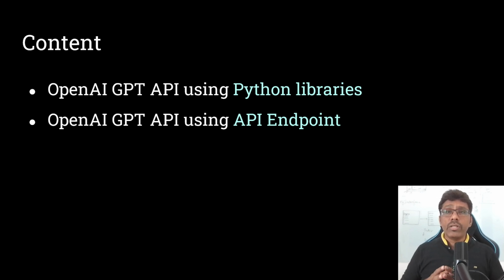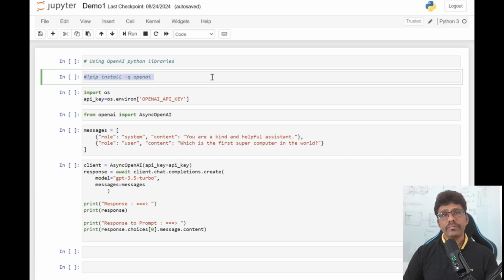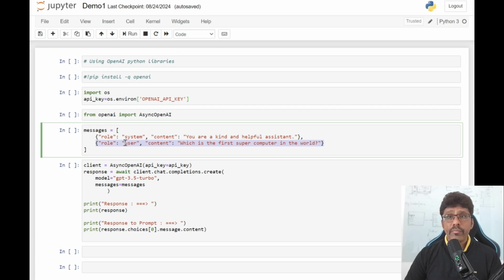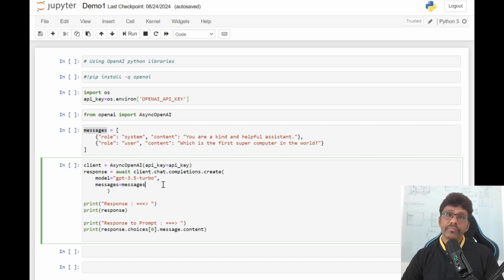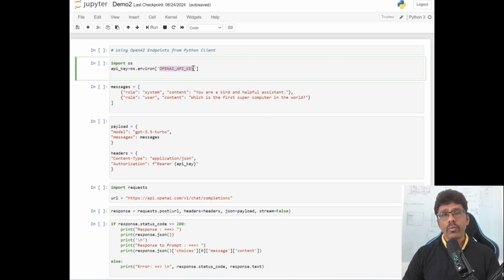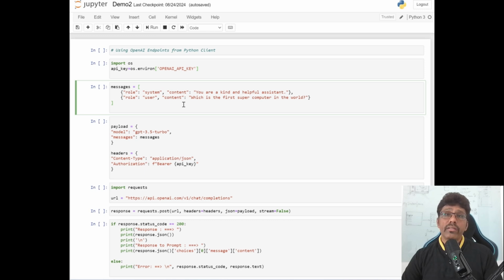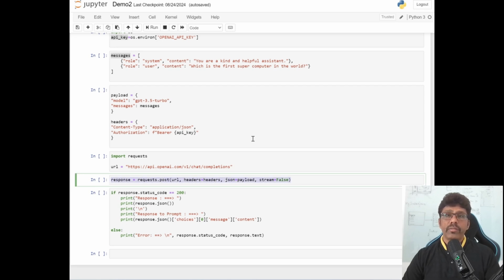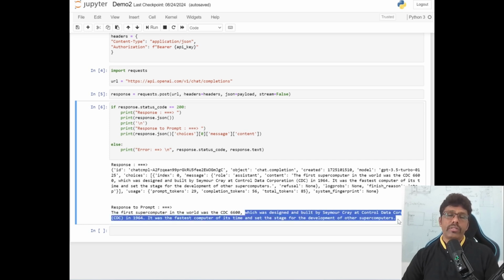Leveraging the OpenAI API through the OpenAI Python library and URL endpoints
This video is a practical demonstration of Using OpenAI GPT API.
Topics covered -
OpenAI GPT API using Python libraries
OpenAI GPT API using API Endpoint

Harness the power of the OpenAI GPT API to unlock advanced AI capabilities in your projects. By integrating the OpenAI Python library, developers can effortlessly implement sophisticated language models with just a few lines of code. For those looking to maximize flexibility, direct interaction via URL endpoints offers seamless API integration across diverse platforms. Whether you’re building intelligent chatbots, generating content, or enhancing user experiences, the OpenAI GPT API provides the tools you need to innovate and excel. Embrace the future of AI with the power of OpenAI at your fingertips.